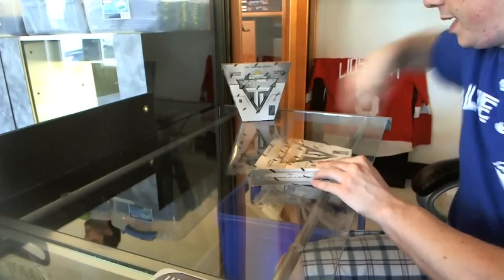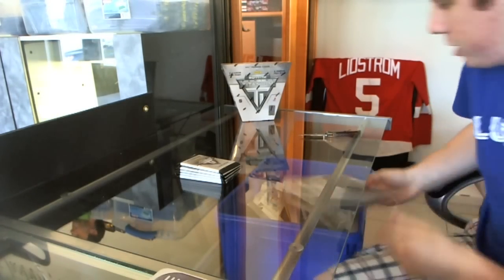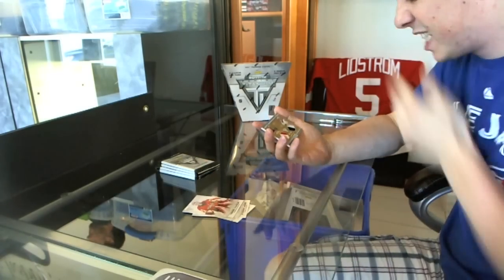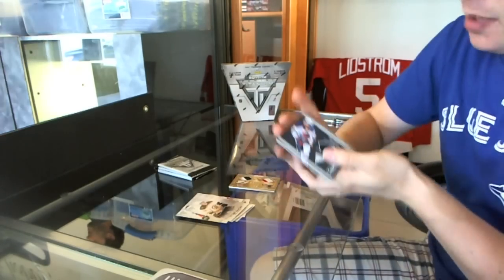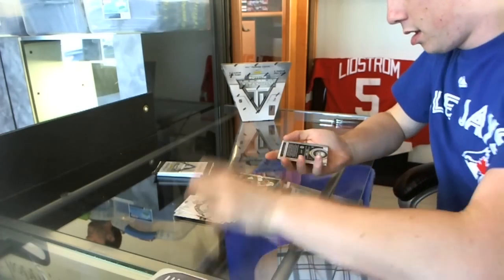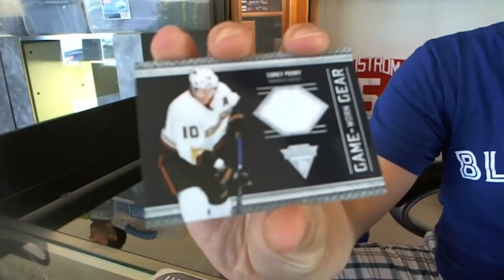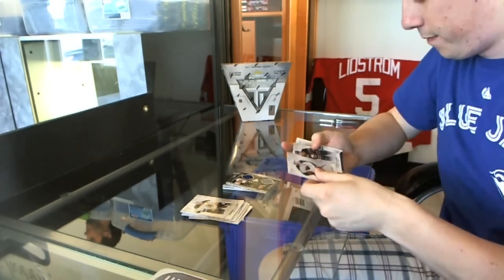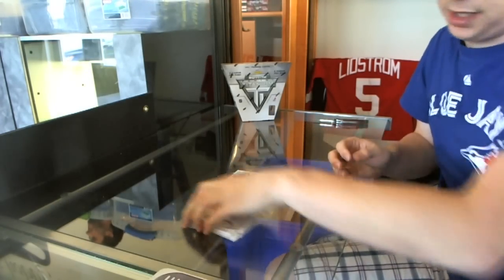Denversjb 11-12 Panini Titanium Hockey Box Break